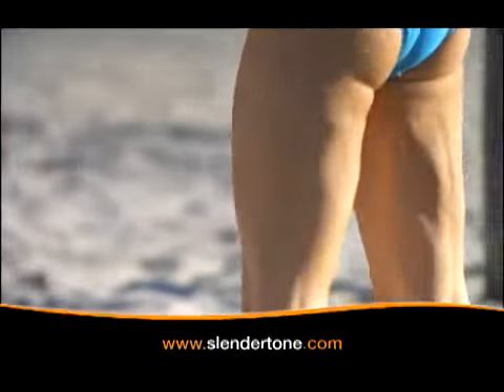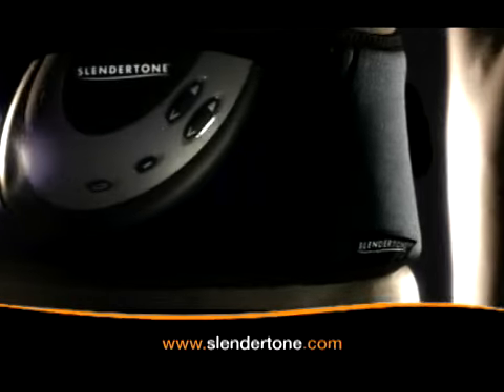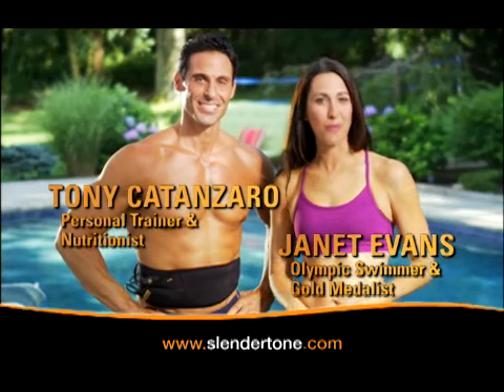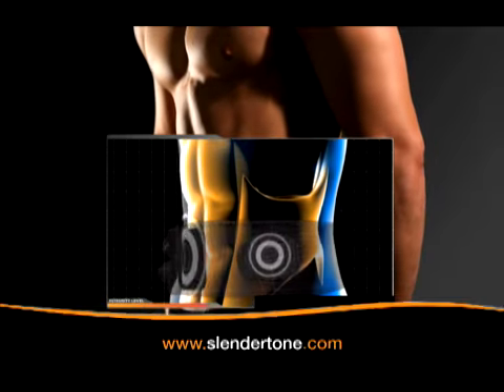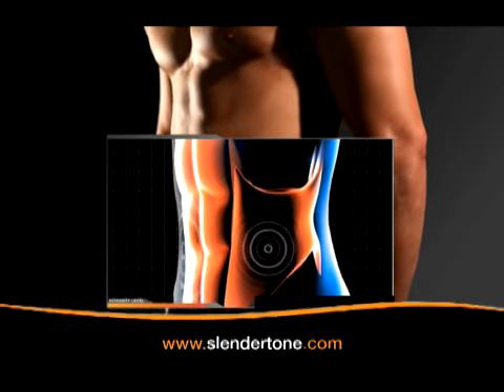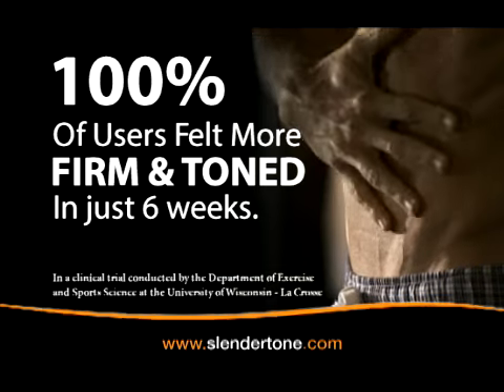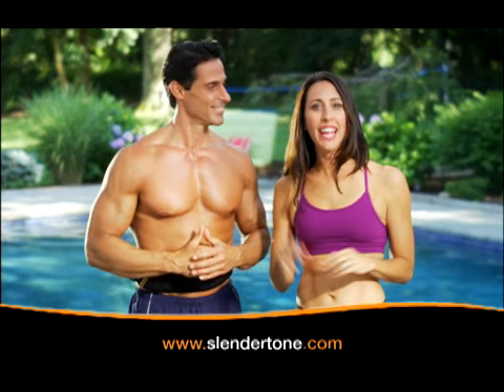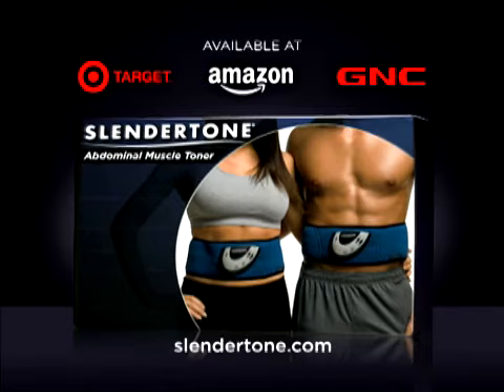Slendertone System Ab belt commercial with Janet Evans 2012 (30 seconds)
Slendertone System Ab belt commercial 2012 with Janet Evans (Olympic Swimmer & Gold Medalist) and Tony Catanzaro (Personal Trainer & Nutritionist) - 30 seconds